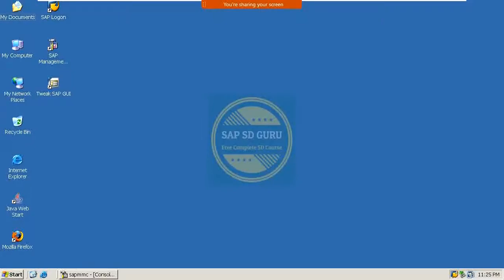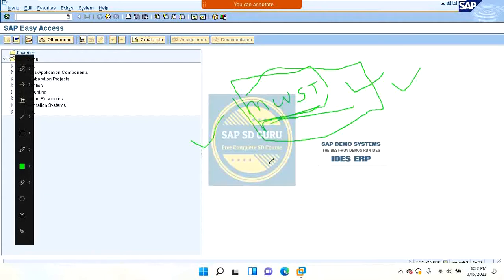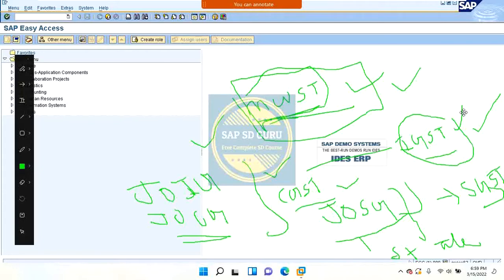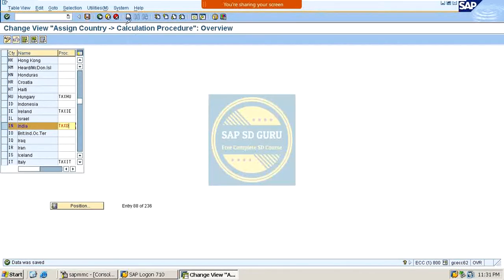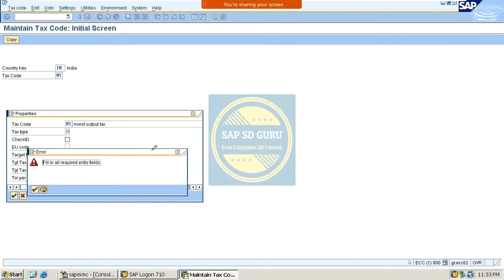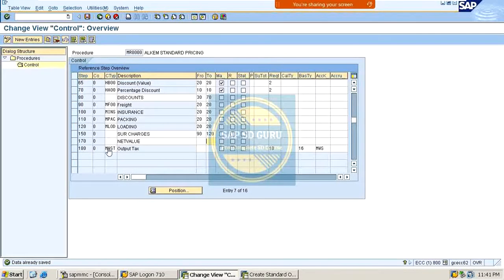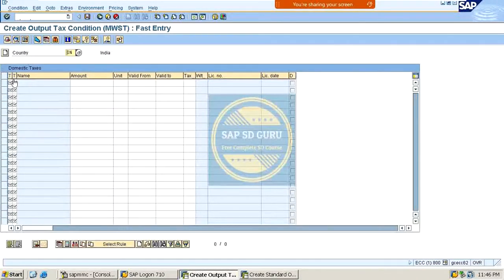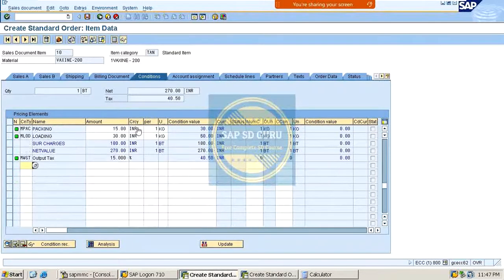How to configure MWST Condition type | configure tax Condition type |Configure GST |taxes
SAP SD CLASS 59 / PRICING CONFIGURATION IN SAP SD PART - 13 TAX CONDITION TYPE (MWST)
HOW TO CREATE THE TAX CONDITION TYPE MWST IN SAP SD

sap project
mwst tax condition type
requirement 10
outptu tax